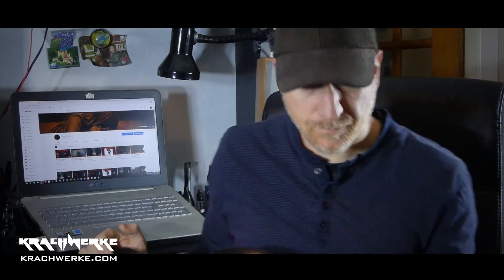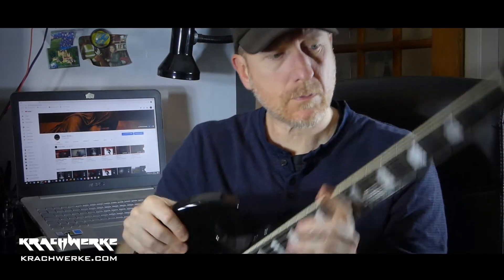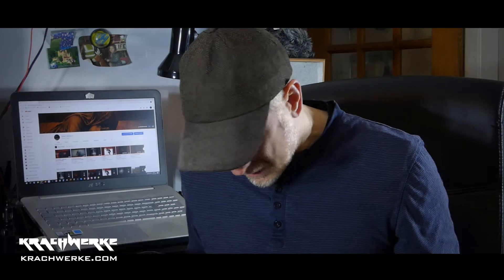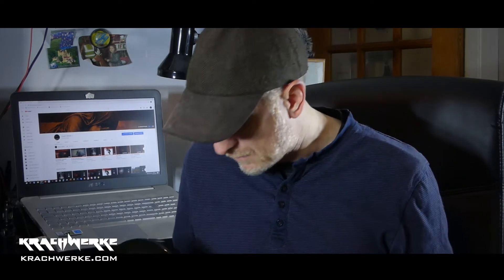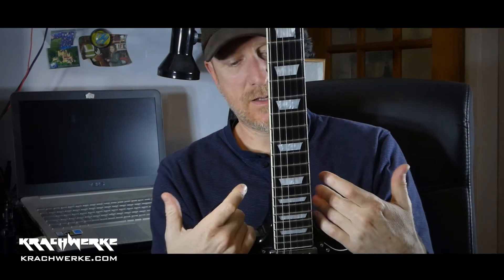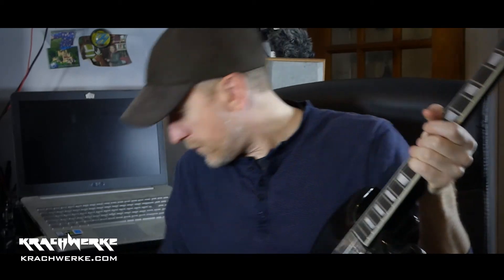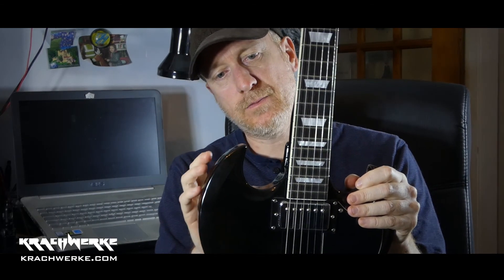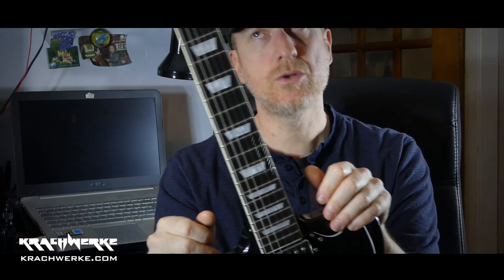SG Guitar rebuild - Why Second Hand Guitars are currently the best option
Second hand SG copy rebuild and rescue.
New Guitar Day - Why Second Hand Guitars are currently the best option.

What to look out for when buying a second hand guitar.

and/or